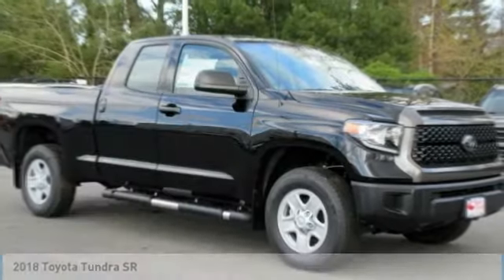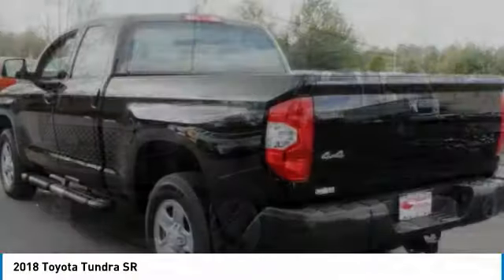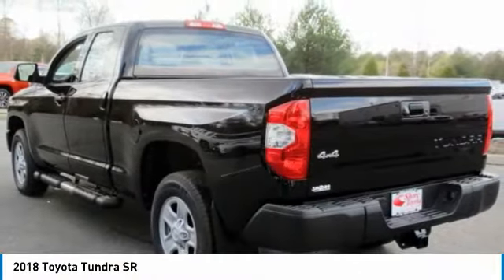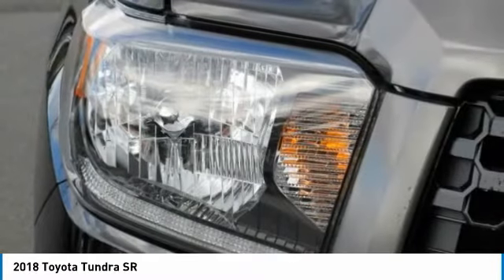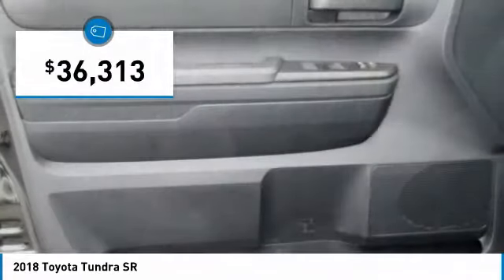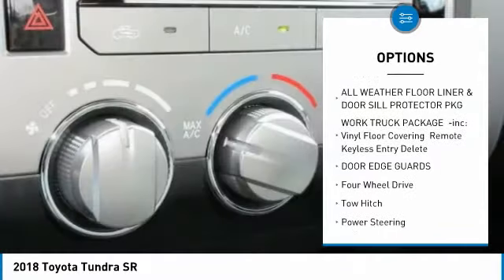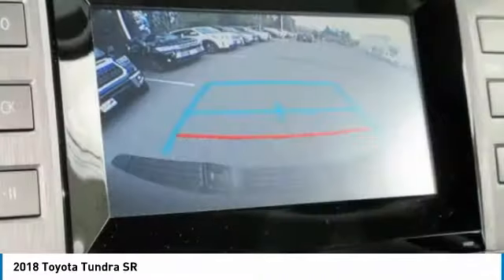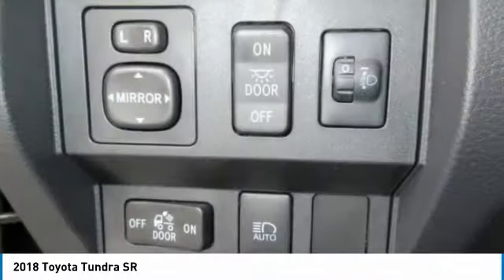2018 Toyota Tundra Mays Landing NJ 49203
2018 Toyota Tundra SR

Shore Toyota
4236 Black Horse Pike

Pick up this Midnight Black Metallic 2018 Toyota Tundra, available today at Shore Toyota. This could be the one you've been searching for.